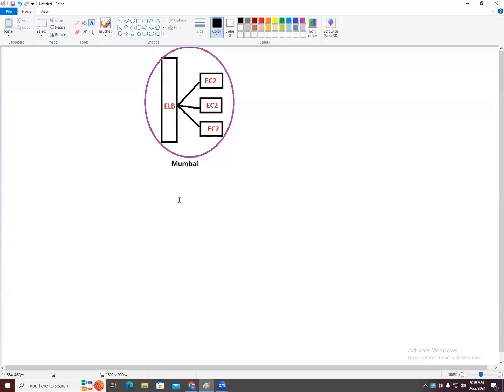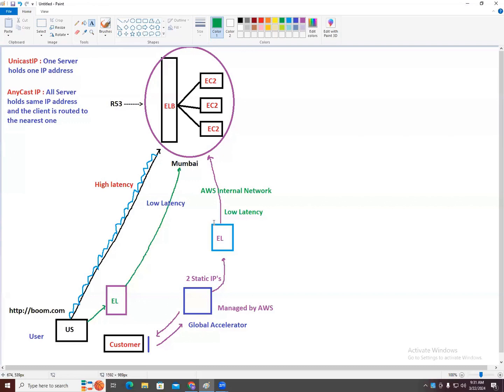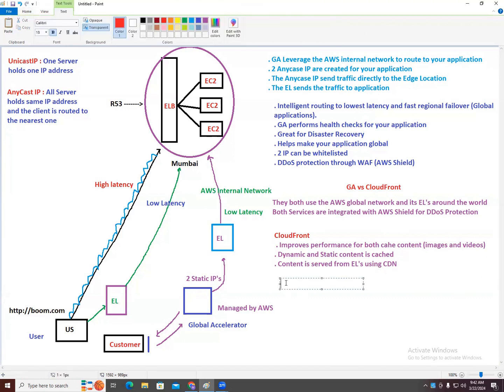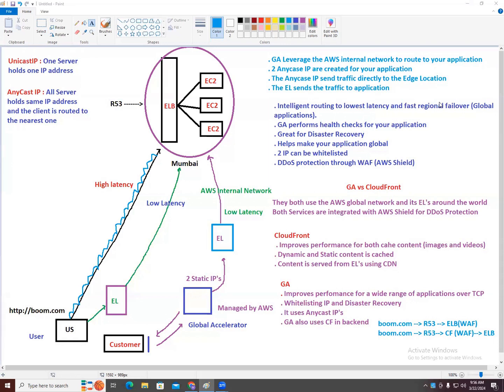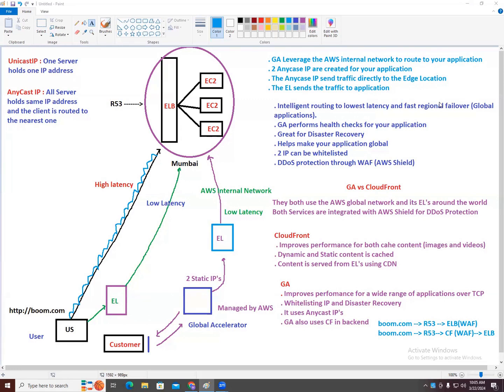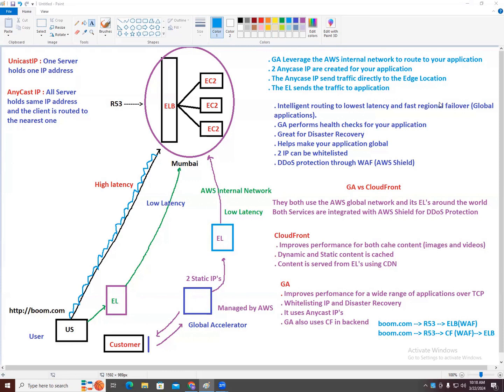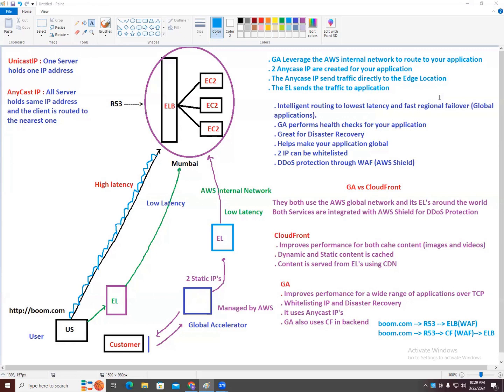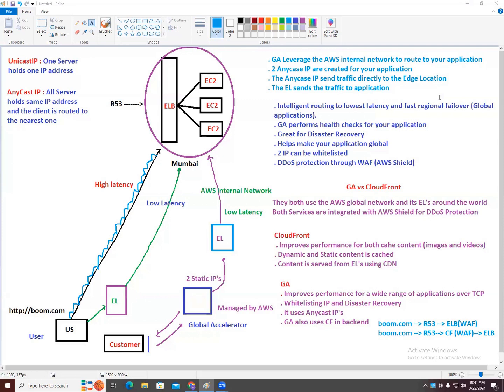27th Session AWS EC2 Global Accelerator & Complete EC2 Revision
27th Session AWS   EC2 Global Accelerator & Complete EC2 Revision